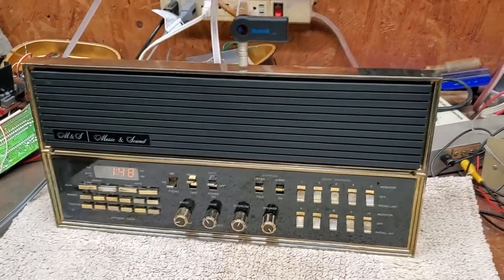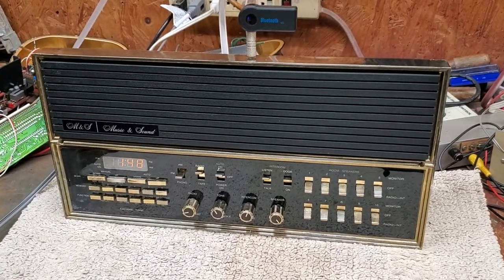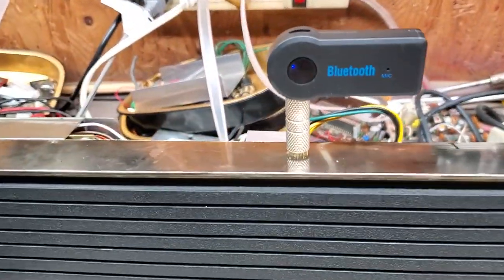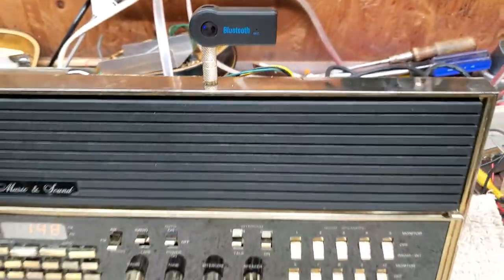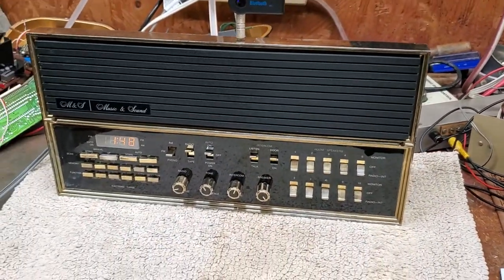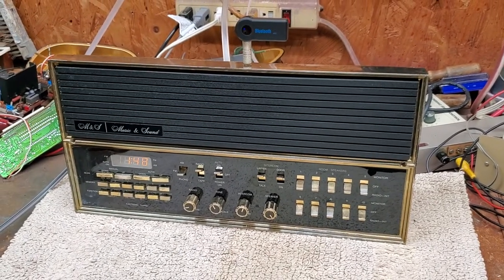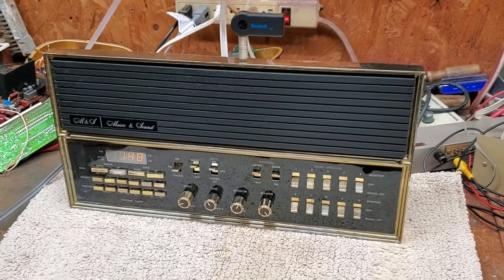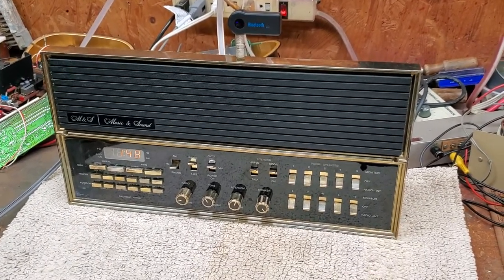Music & Sound N350 Intercom System with Bluetooth Adapter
This intercom has been modified for Bluetooth Devices. It has it's own Bluetooth Adapter.